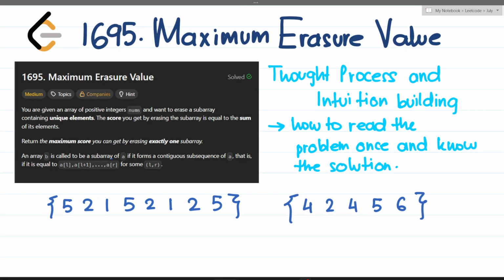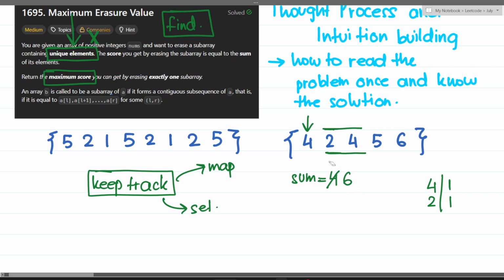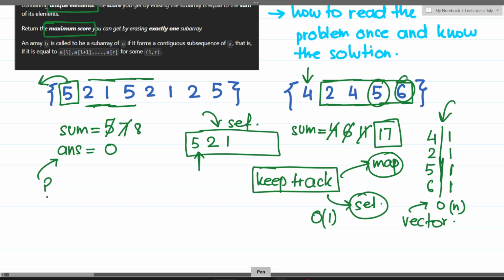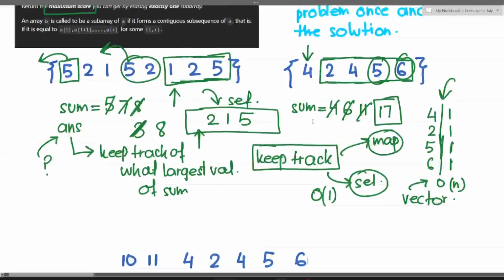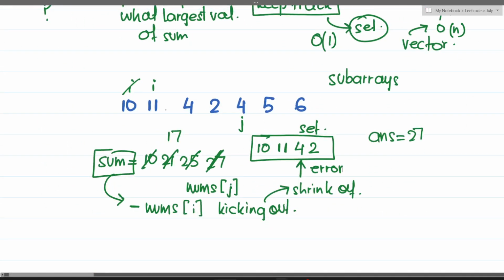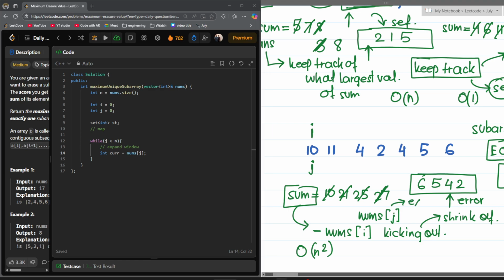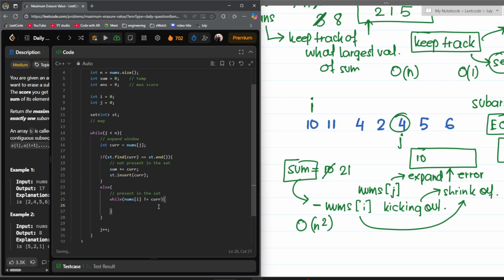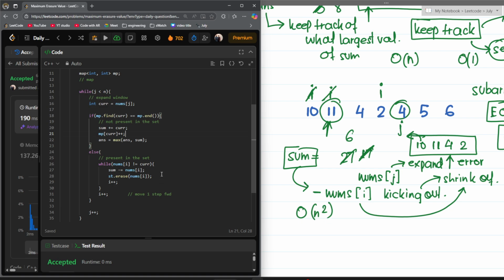Day 700 - The single video you need to understand Sliding Window - Foundational Concepts III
Video Summary:
Read the Question carefully and realize that we don't actually have to erase any Subarray.

We just have the find the subarray which gives us the maximum sum. Do we brute force? No. We do it optimally.
Hi everyone, this is the 6th video of our playlist: Sliding Window based problems.

✨ Timelines✨
00:00 - Introduction